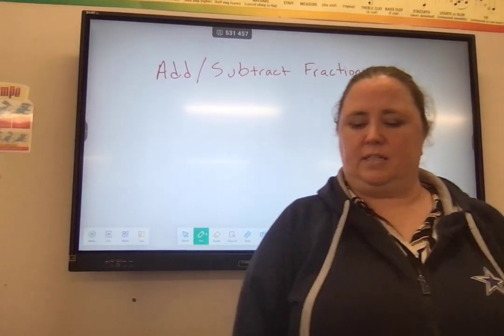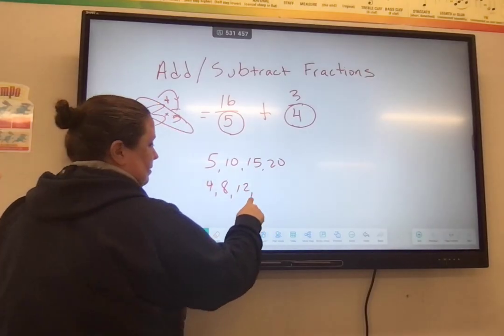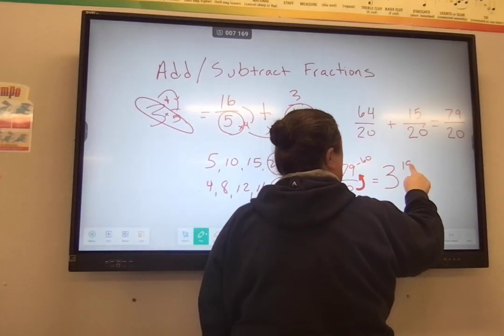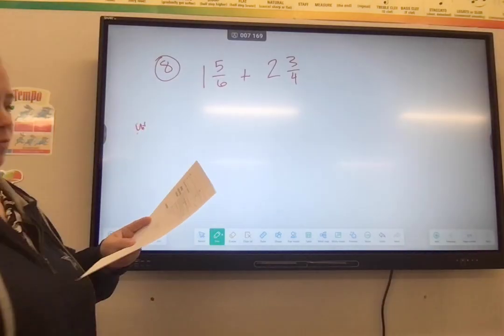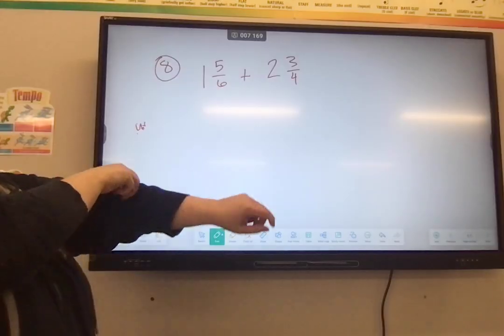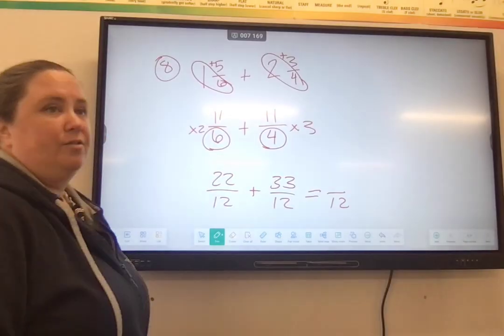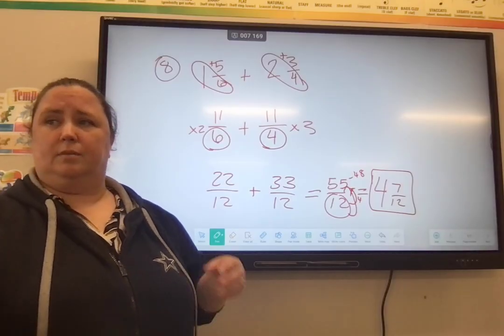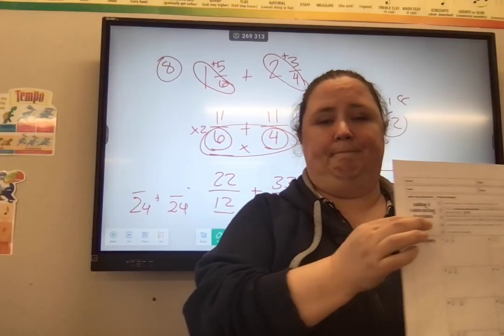M8 Add & Subtract Fractions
Math 8 - Add & Subtract Fractions